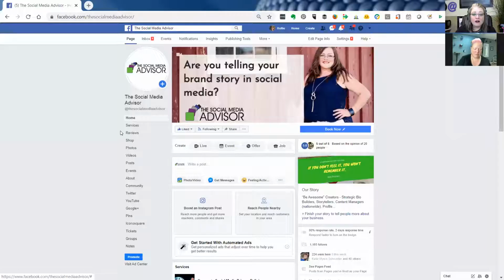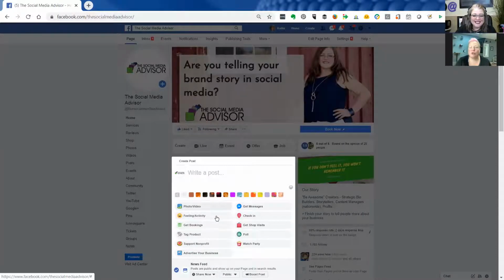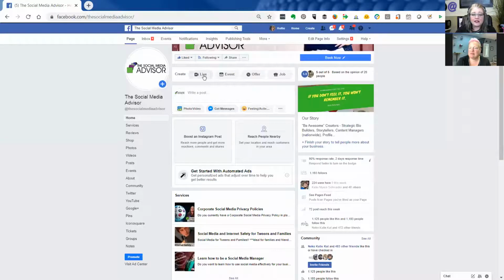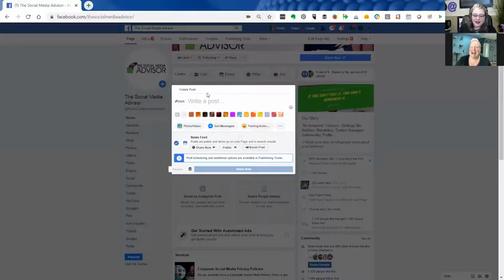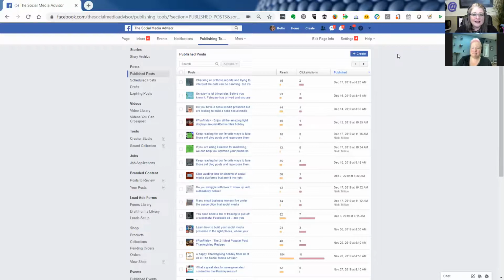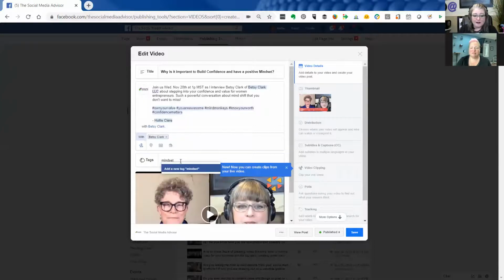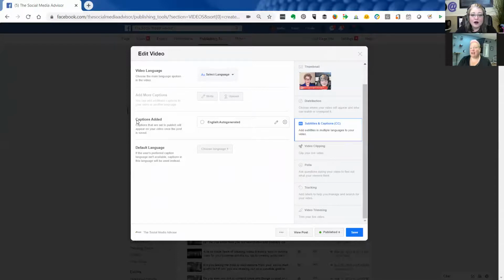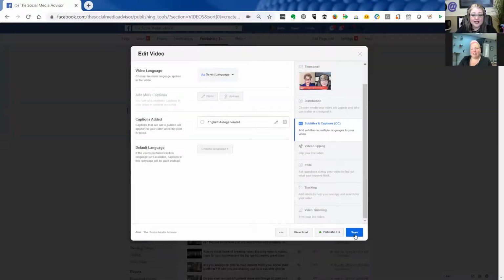Using video on Facebook and Facebook Live